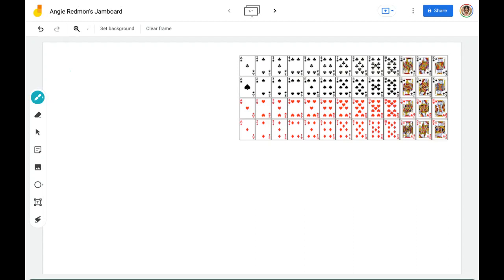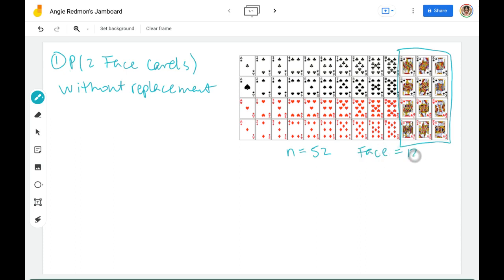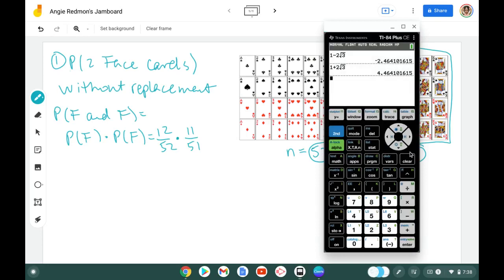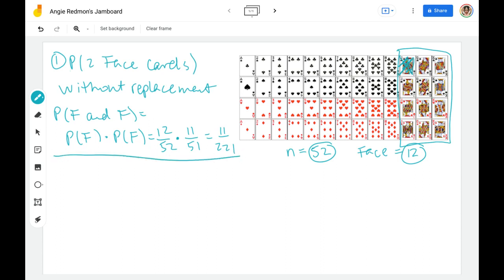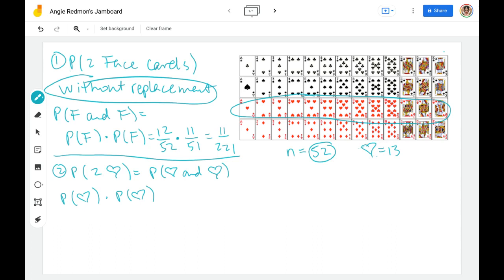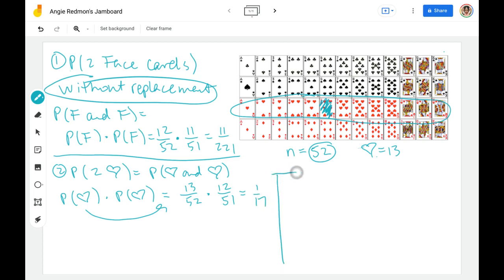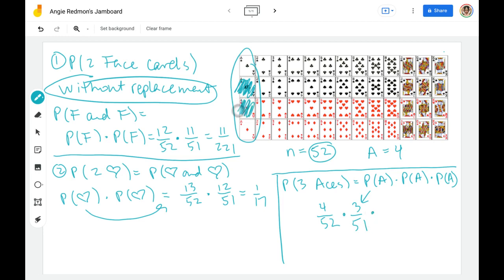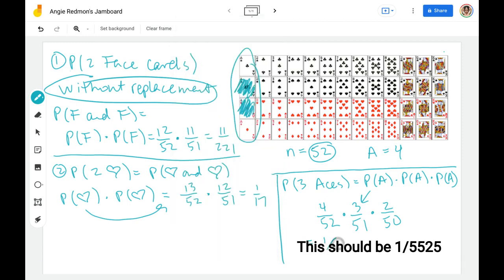How to Find The Probability of Drawing 2 cards Without Replacement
Learn how to find the probability of drawing 2 cards without replacement.  I show you 3 examples of how to easily find the probability of drawing 2 face cards, drawing 2 hearts, and drawing 3 aces.

Time Stamps
0:00 Probability of drawing 2 face cards without replacement
2:45 Probability of drawing 2 hearts without replacement
4:27 Probability of drawing 3 aces without replacement